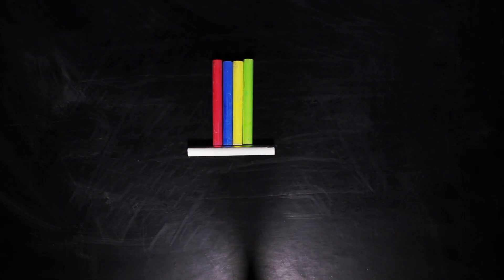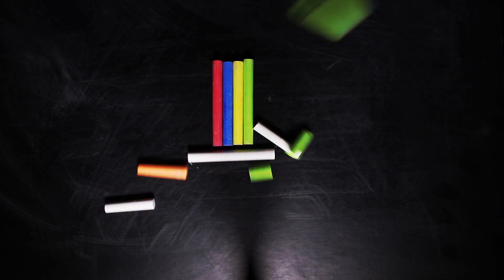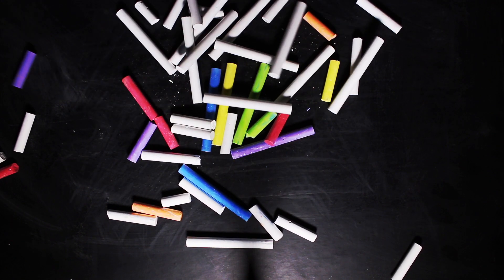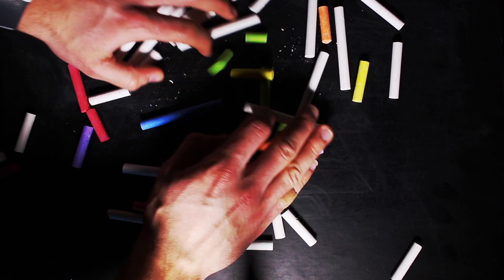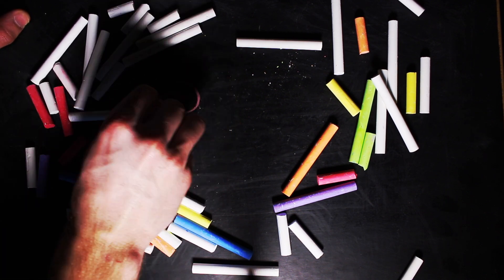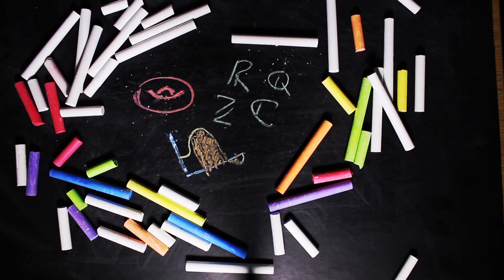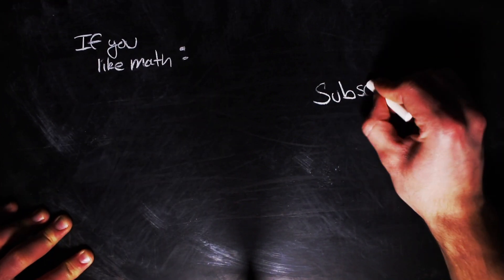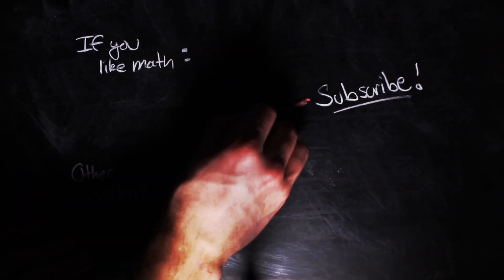CHALK Channel Trailer.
Hi! Welcome to CHALK. Here, I make mathematics videos on a variety of topics with, well, chalk.Whether you're a fan of math or not, stick around; you might find something interesting if you do!